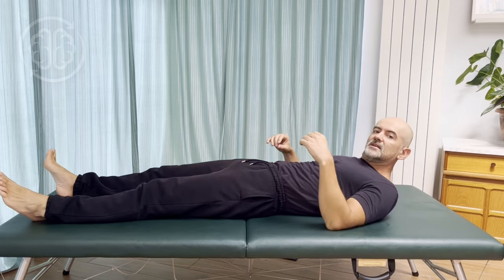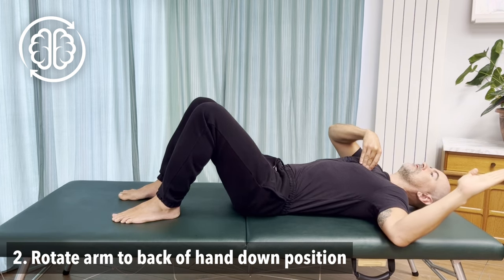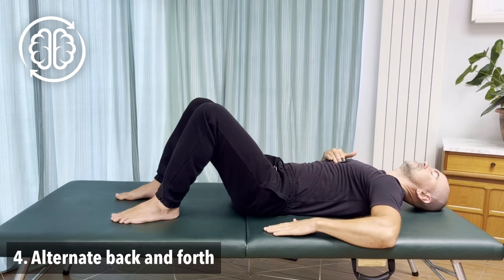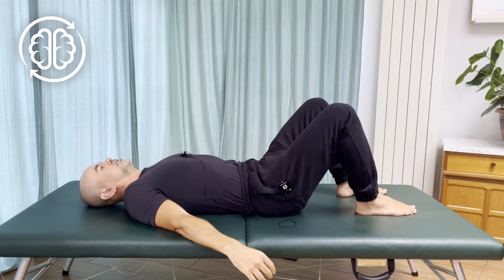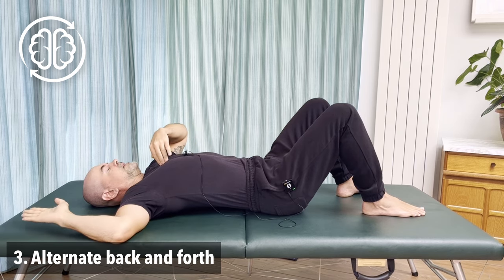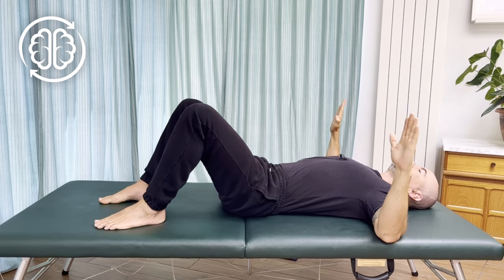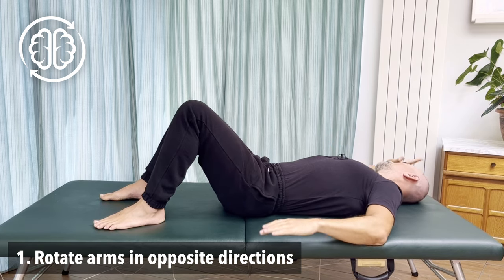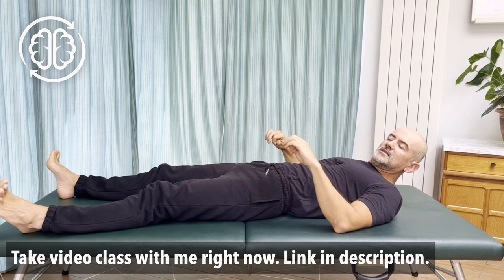Subscapularis & Rotator Cuff Release [No Stretching]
Somatics for rotator cuff. Release your subscapularis & rotator cuff muscles easily using Somatics movements. Follow along and experience how these slow moves can equal fast pain relief.
No painful stretching or poking of muscles. By using movements you can release tension quickly in a way that doesn't hurt and in fact feels good!

If you like this work, see my offerings below.